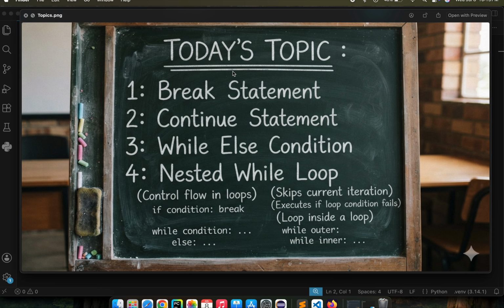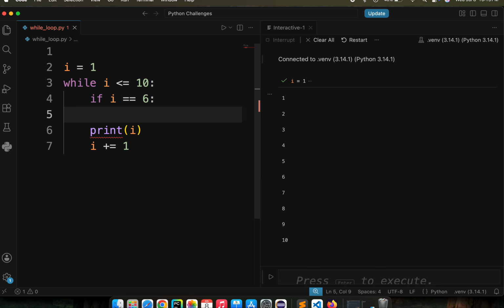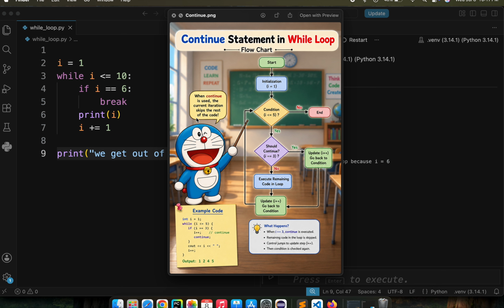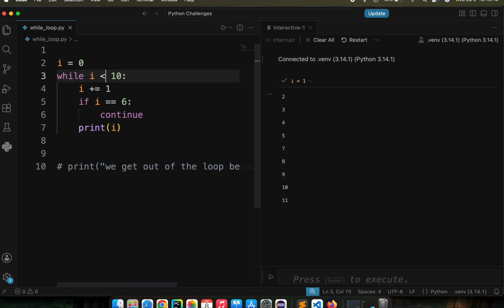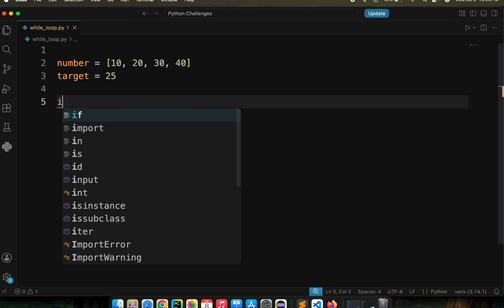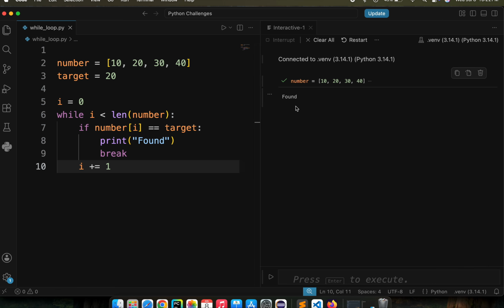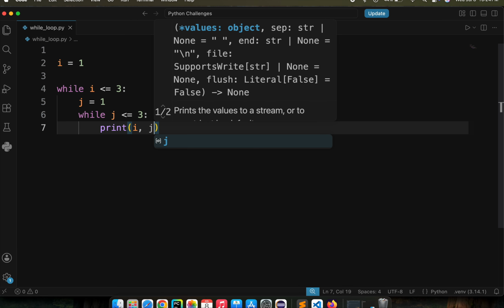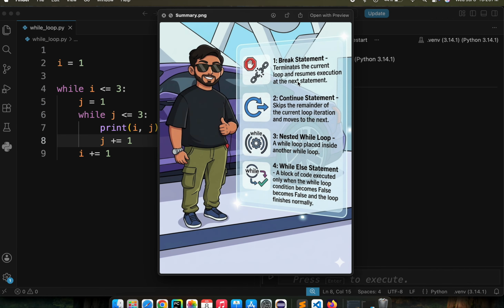Python While Loop Advanced Concepts | Break, Continue, While Else & Nested While Loop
Welcome to another Python tutorial for beginners! In this video, you'll learn some of the most important advanced concepts of the Python While Loop with simple explanations and practical coding examples.

📚 Topics Covered:
✅ Break Statement
✅ Continue Statement
✅ While...Else Statement
✅ Nested While Loop
✅ Beginner-Friendly Explanation

By the end of this video, you'll be able to:
✔️ Control loop execution using break
✔️ Skip specific iterations using continue
✔️ Understand how the while...else statement works
✔️ Write and understand nested while loops
✔️ Solve coding problems confidently

This tutorial is perfect for:

- Python Beginners
- College Students
- Working Professionals

Happy Coding! 🚀